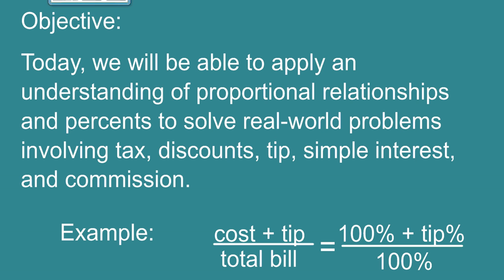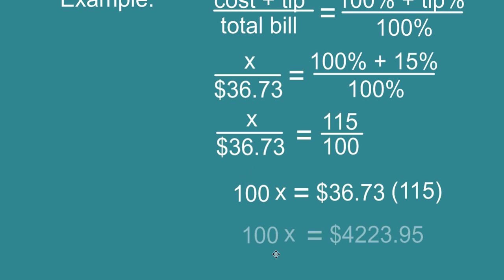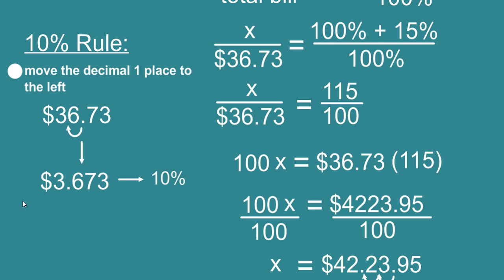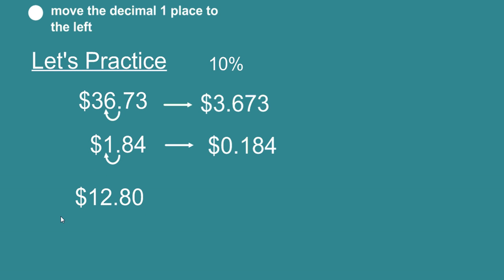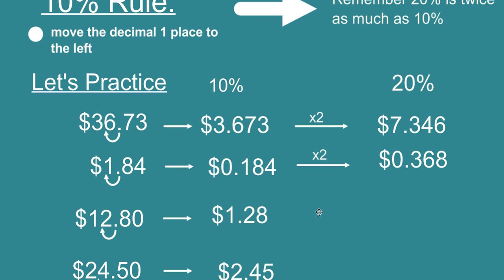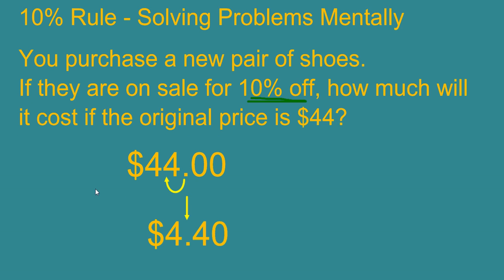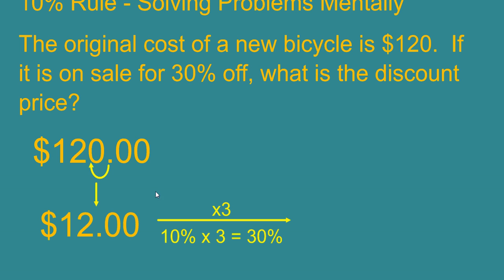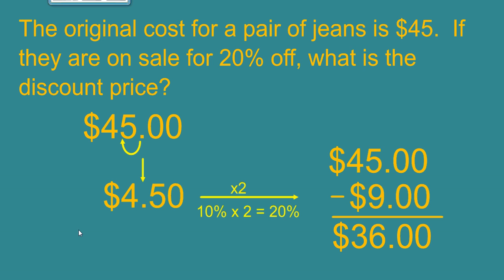Applying Percents 10% Rule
Percent of a Number - Application to solve real-world problems using the 10% Rule.